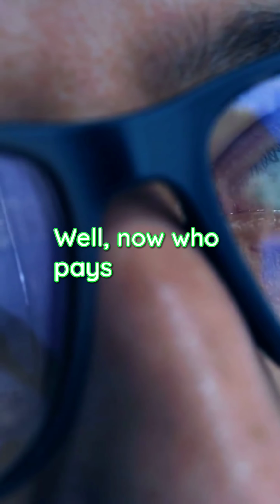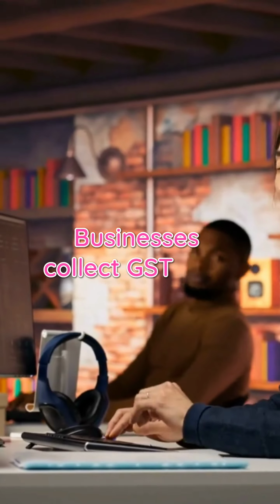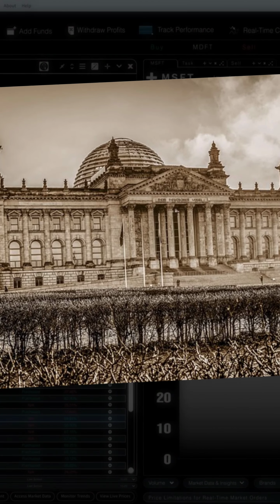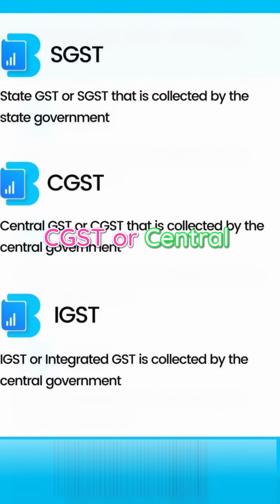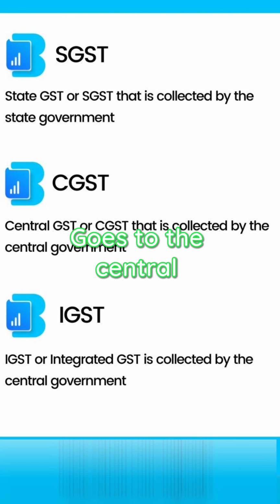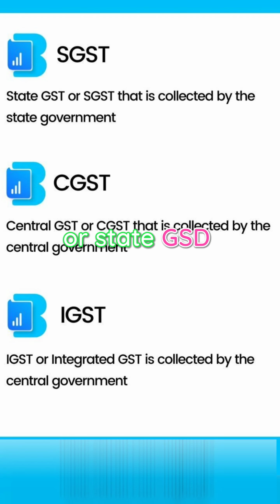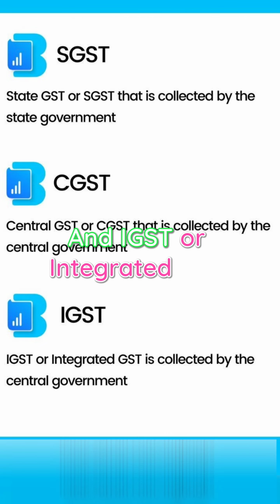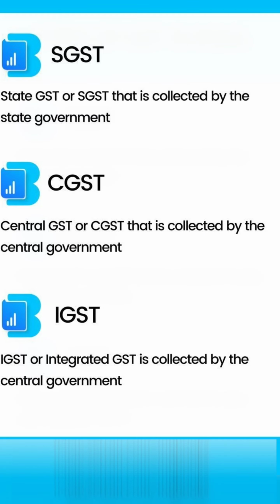What is the difference between GST & GDP?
Differences between GST & GDP